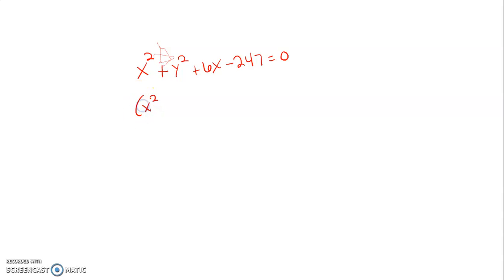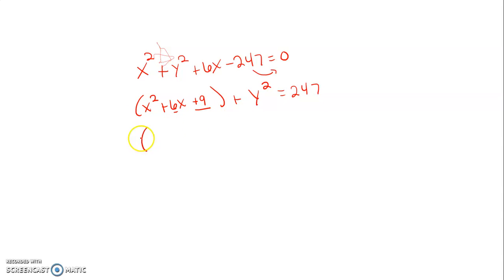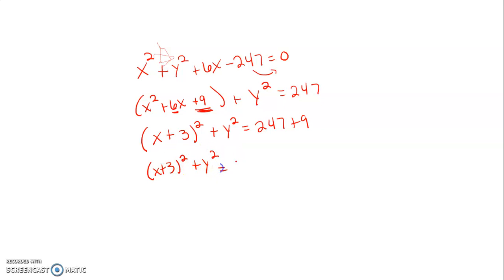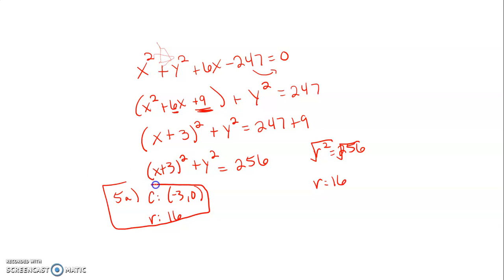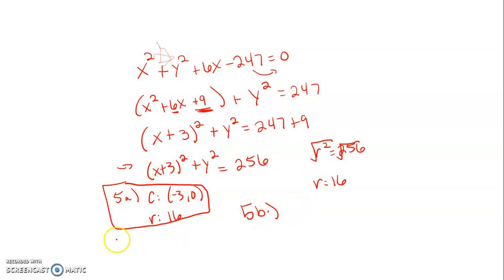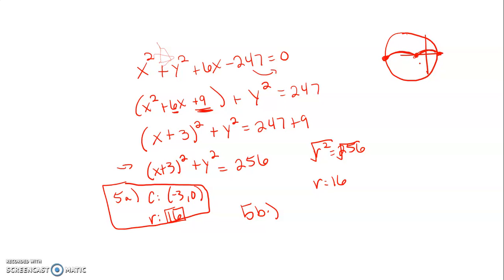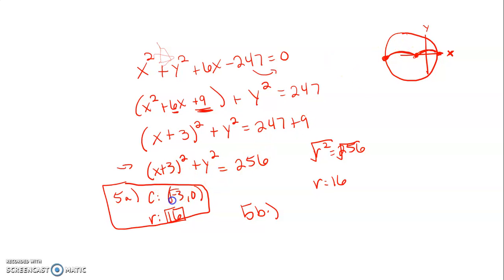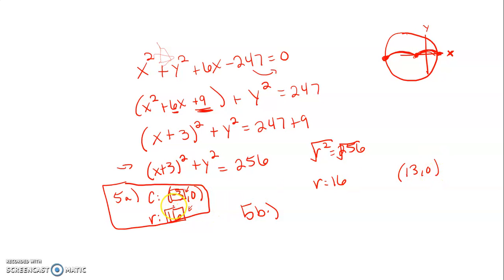Finding at Least Two Points that Lie on a Circle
In this video I show you how to find two points that lie on a circle when given the general form of the equation.